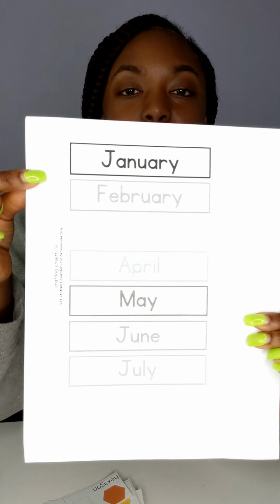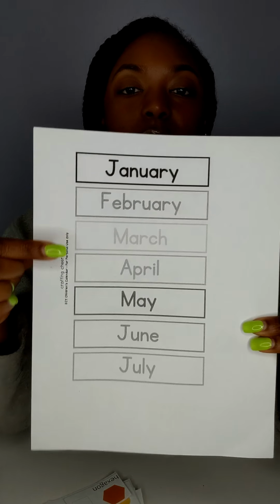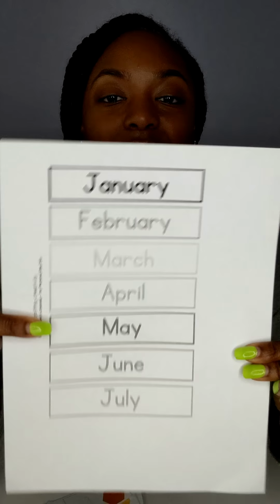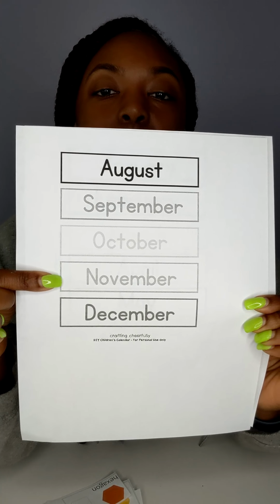Learning With Ms. Marisa 4/3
In this video, Ms. Marisa shares two activities from the InvestiGators Club Curriculum: Investigators Look and Investigating Shadows.